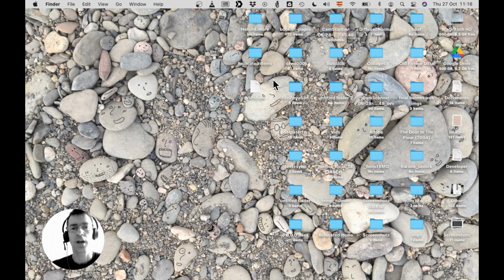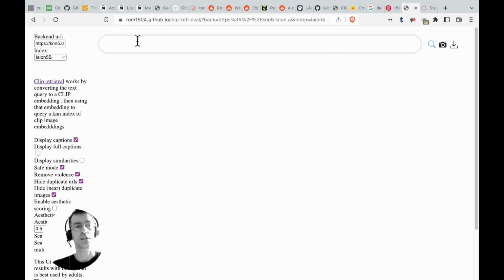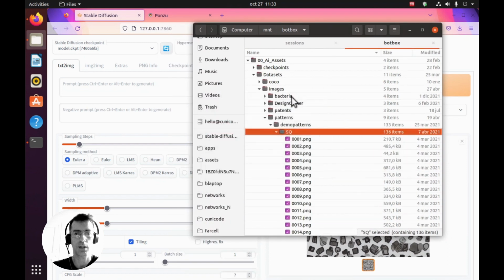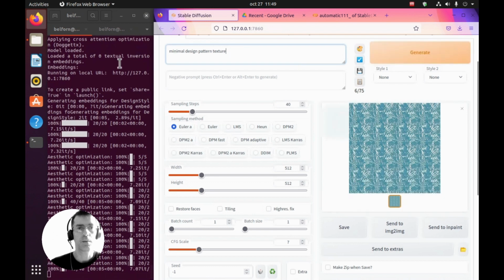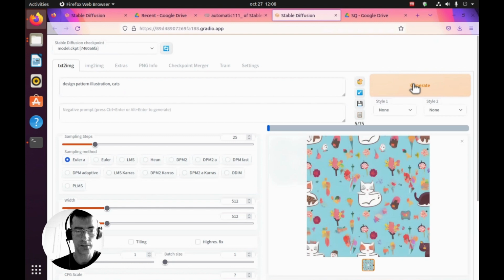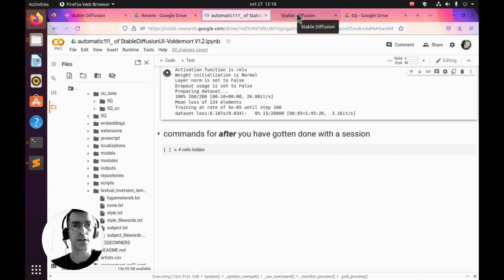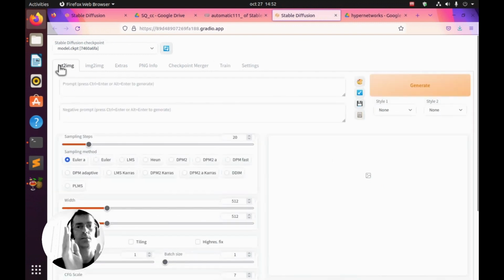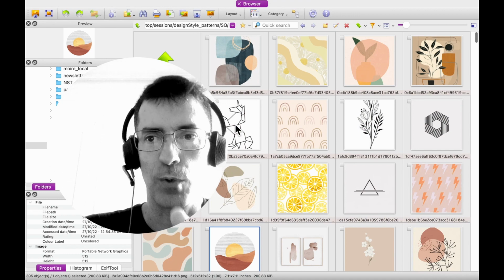sessions: style control for texture generation / [fail]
Goal: teach a text-to-image model (Stable-Diffusion) to create images (textures & patterns) with an aesthetic quality defined by a set of selected images.

00:00
00:11 results
02:46 motivation
10:33 exploring the source dataset (LIAON)
13:23 ways to fine-tune a Stable Diffusion model
19:15 find how the models understand our images / CLIP retrieval
21:30 approach 1: Aesthetic Embeddings
29:22 results 1: Aesthetic Embeddings = unnoticeable or even undesirable effect,
30:02 approach 2: use Hypernetworks
37:16 creating a textual description for the images to be used in the hypernetwork
34:51 results 2: use Hypernetworks = weak effect, not worth
42:29 exploring how th hypernetwork starts learning the style
44:23 results 2: use Hypernetworks = weak effect, not worth
56:25 results = FAIL